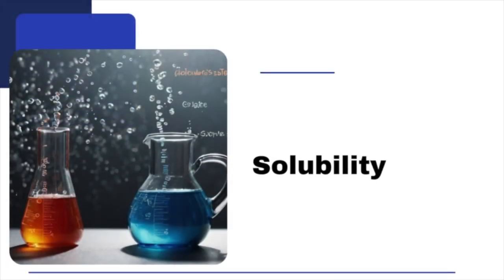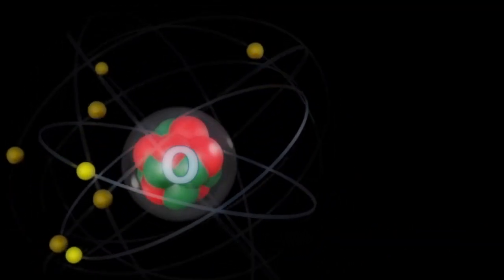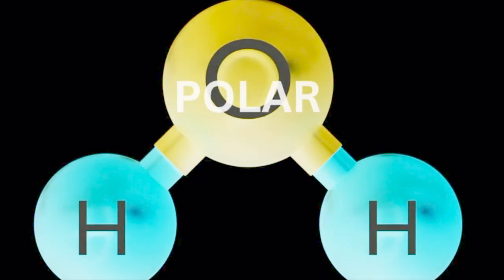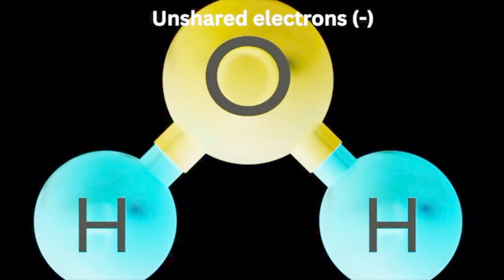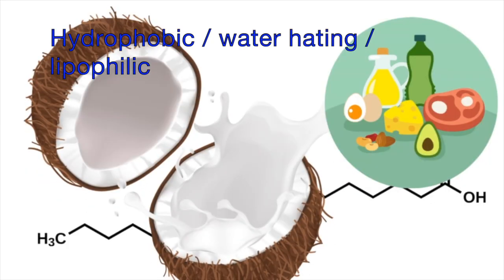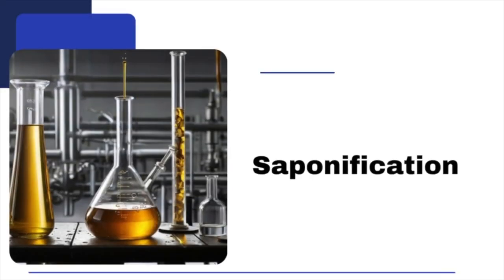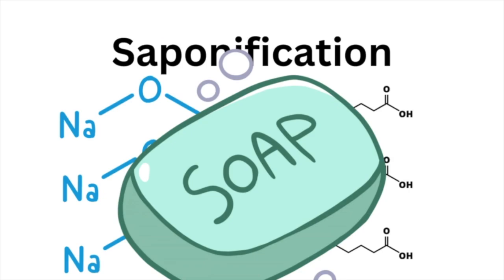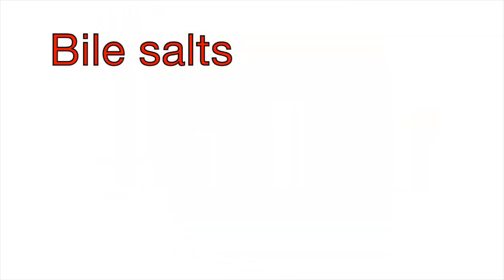SOAP vs GERMS : The Epic Microscopic Showdown!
Ever wondered how soap really works? In this video, we dive into the fascinating science of soap and uncover the microscopic battle against dirt and germs. We'll explore the chemical properties of soap molecules, how they interact with water and oil, and why they're so effective at cleaning. Learn the secrets behind soap's power to keep you and your surroundings clean. Discover the science of micelles, learn how soap lifts away grime, and see incredible visuals of soap in action. Whether you're a science enthusiast or just curious about everyday cleanliness, this video will reveal the hidden power of soap.